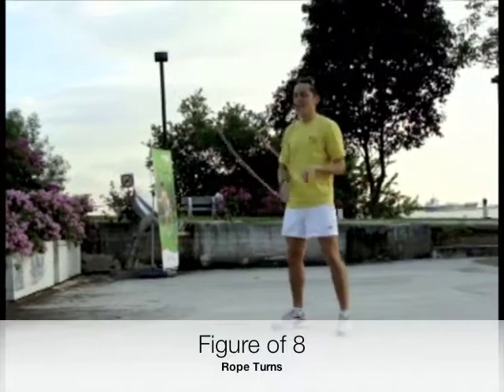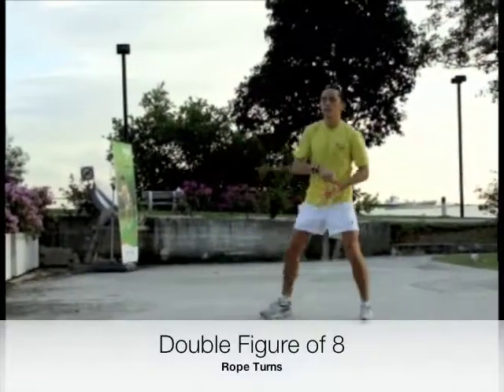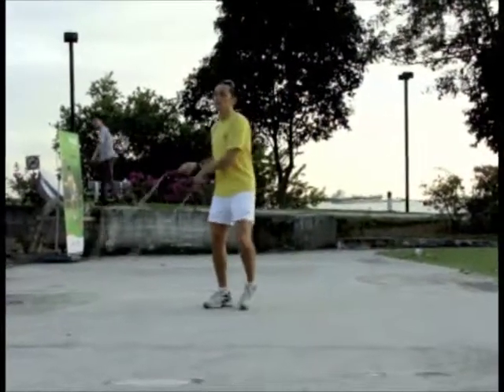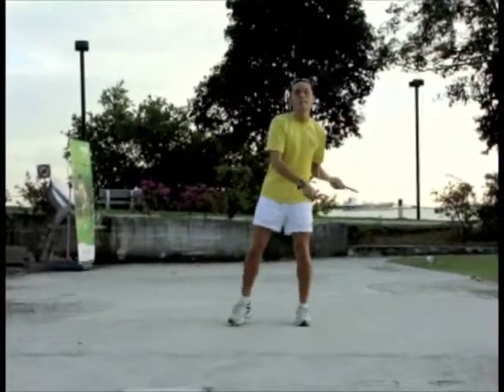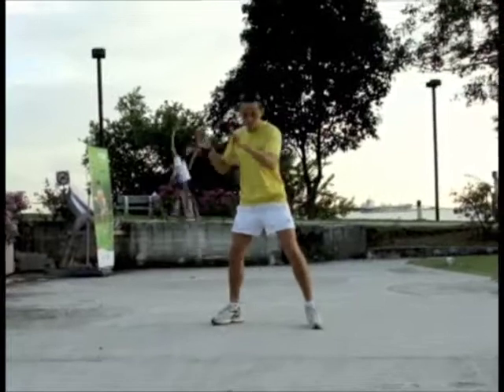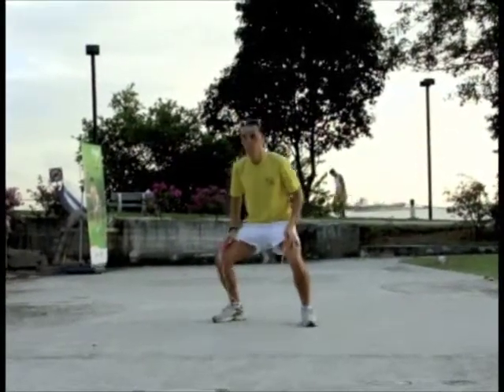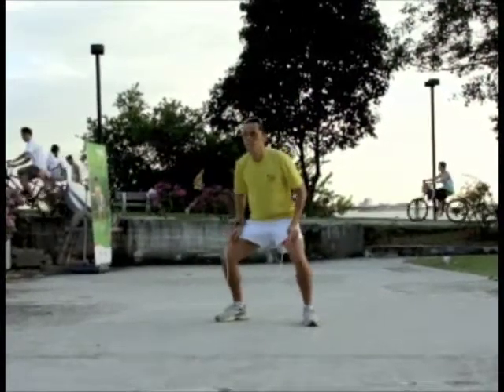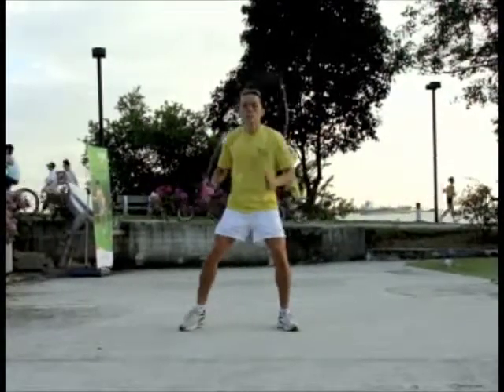The SkipFit System- Rope Turns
Rope turns are a fundamental part of any SkipFit workout!

What are ropeturns? When you are swinging the rope by the side of your body but not jumping through it, you are performing ropeturns!

Ropeturns serve 2 main purpose. Number 1, as a form of warm-up specific to rope skipping and Number 2, as a form of active resting especially when you are panting too vigorously and need to slow down. Instead of simply stopping skipping altogether, ropeturns allow you to recover, catch your breath before continuing with your SkipFit workout!